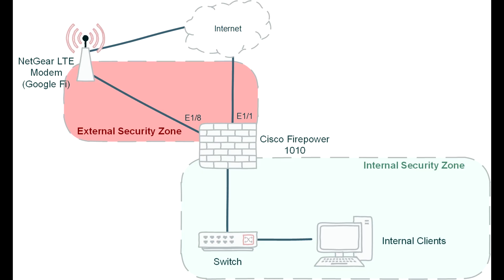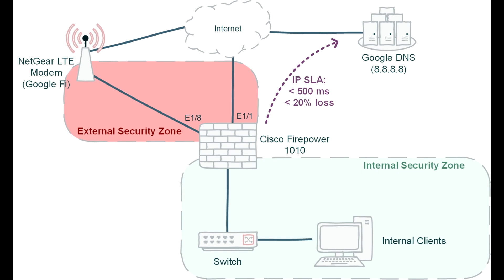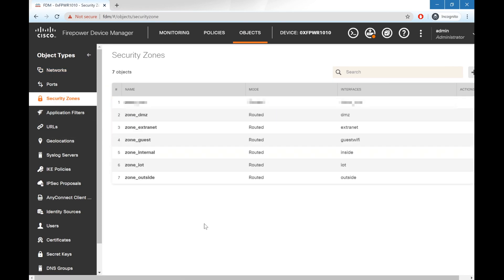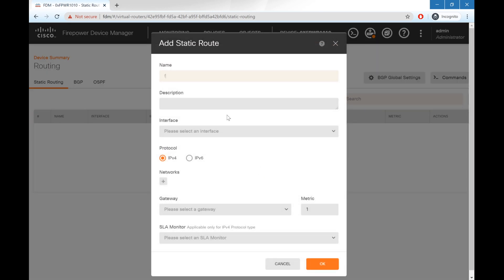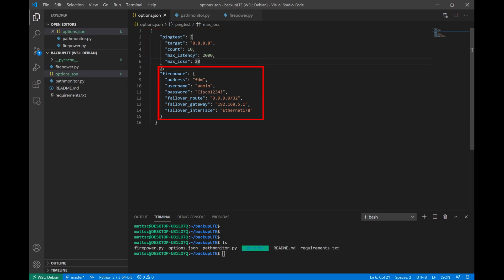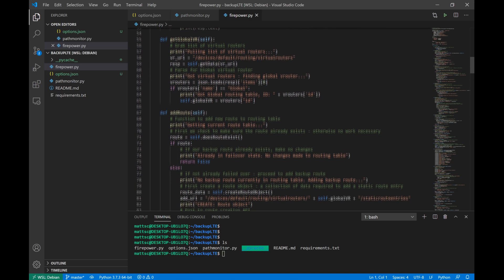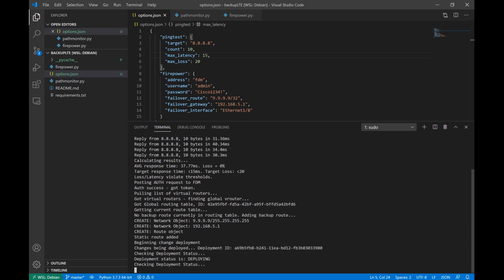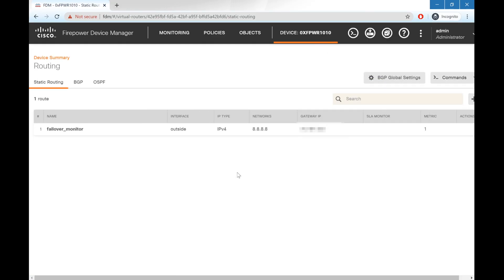Cisco Firepower - Automating Cellular Failover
In this video, we'll take a look at some Python automation I wrote recently to automatically monitor an internet connection & inject a failover route upon detecting a failure.

 - Matt

Chapters:
0:00 - Overview of the Project

Firewall Configuration:
2:28 - FDM Interface Config
3:45 - Security Zone Config
4:25 - NAT Policy
5:16 - Static Route Config

Firewall Automation:
6:55 - Script Options & Parameters
8:10 - Overview of Path Monitoring Script
8:55 - Overview of FirePower Script
10:25 - Testing the Failover Automation
11:40 - Test Validation
12:24 - Testing Fail-Back